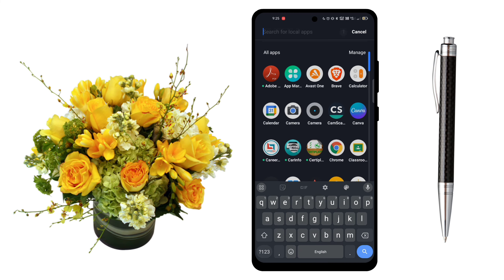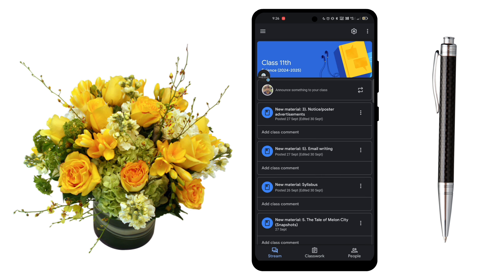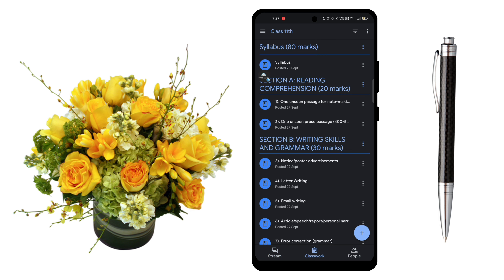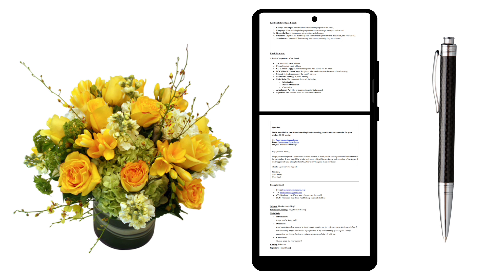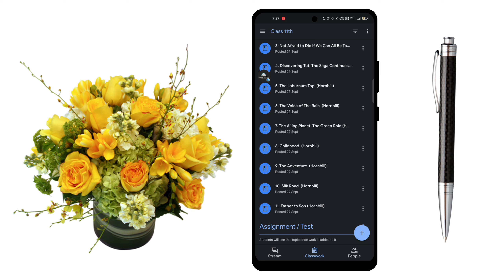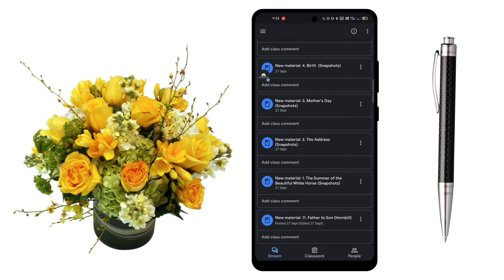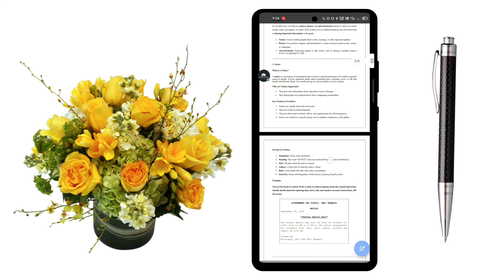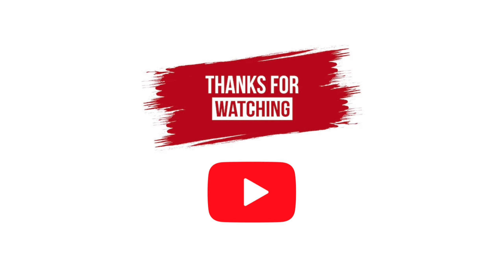How to use Google Classroom as a student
Welcome to this step-by-step guide on how to join and use Google Classroom!
In this video, I’ll show you how to easily join your class, submit assignments, access study materials, and make the most of Google Classroom to enhance your learning experience. Watch now to get started, and welcome to your new digital classroom!"

Tags;
Google Classroom
How to use Google Classroom
Join Google Classroom
Google Classroom tutorial
Student guide
Online learning
Educational technology
Digital classroom
Learning tools
Google for education
Classroom management
Distance learning
E-learning
Virtual classroom
Tech tips for students
Google apps
Classroom tips
Student resources
Education tips
Learning platform
Remote learning
Academic success
Google Classroom features
Online education
Collaboration tools
Digital learning
How to submit assignments
Accessing study materials
Google Classroom benefits
Student productivity
Google Classroom for teachers
Educational videos
Classroom organization
Online assignments
Google Classroom setup
Easy learning
Student engagement
Classroom communication
Tech in education
Learning made easy
Study tips
Classroom resources
Effective learning
Google Classroom overview
Student learning tools
Google Classroom navigation
Classroom announcements
Assignment submission
Educational resources
Learning online

Irshad Ahmed